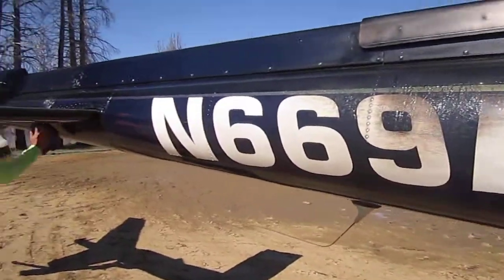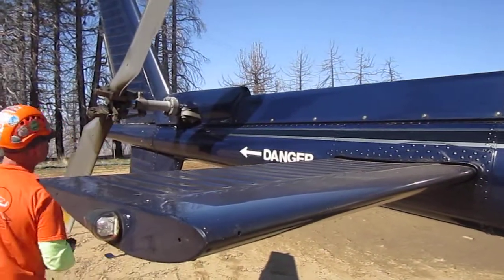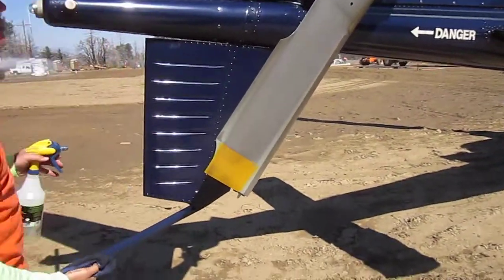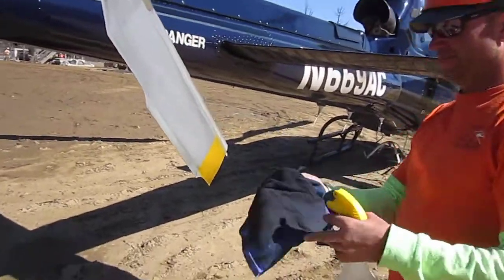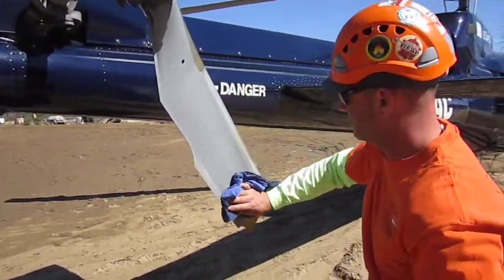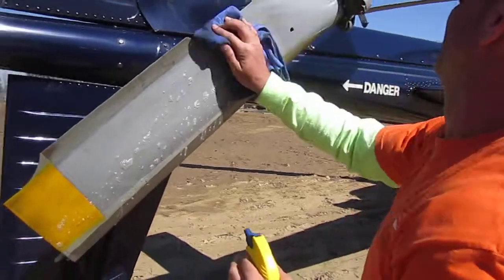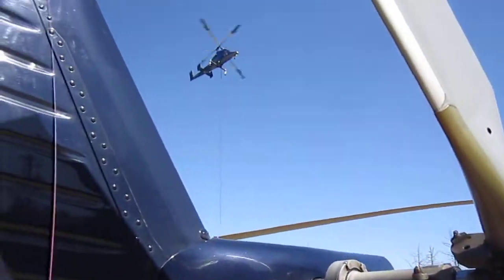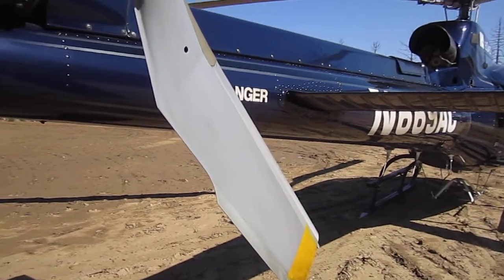Aviation Grade CLEANO® vs Helicopter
Aviation grade CLEANO® makes it easy and safe to wash down your helicopter mid-mission.

See why we're becoming the premier green cleaner and degreaser for the aviation industry. Give your bird a belly rub without inhaling dangerous particles because our formulation is completely 100% VOC-free. After you've washed down your aircraft, use CLEANO® to tidy up the hanger - it's a multi-use and powerful solution that's also Boeing certified and compliant.

Shop online or learn more about our revolutionary GREEN biodegradable cleaner and degreaser that's Boeing certified